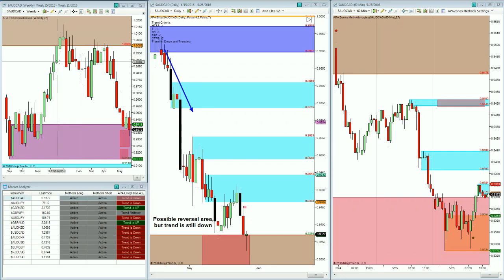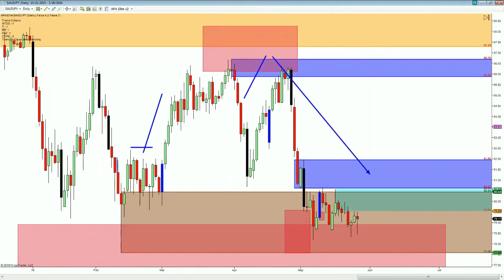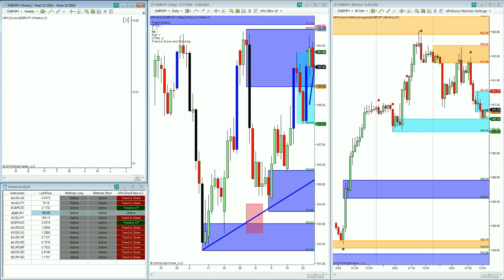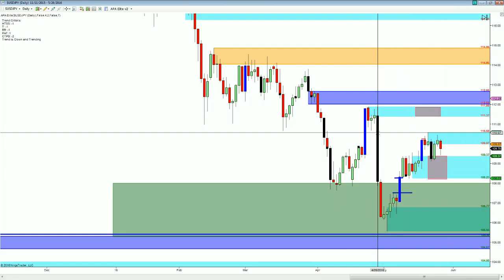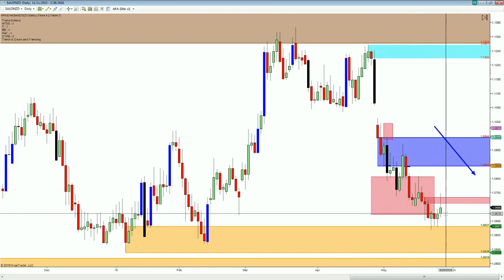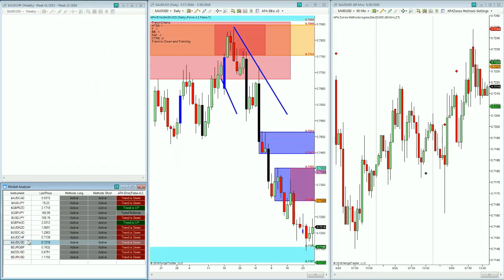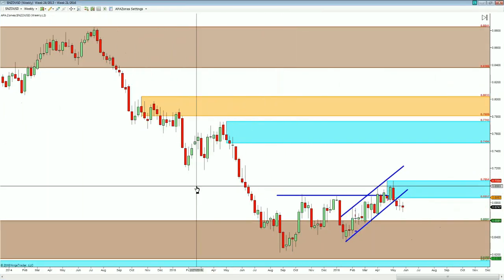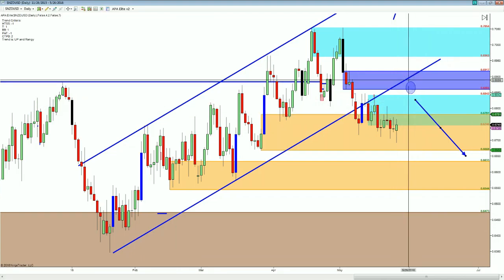777 Pips in trend trading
To take Trend or Counter Trend Trades,  In our forex forecast this week we talk about how following the trend can lead to big profits!  But we must have patience as we wait for the trend to develop and jump on it.